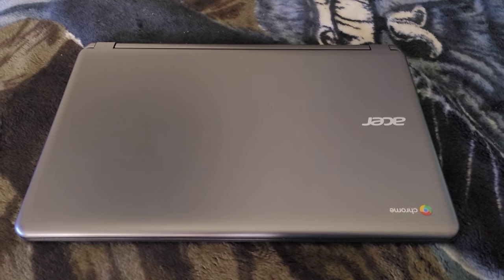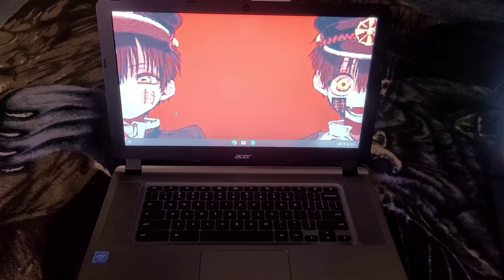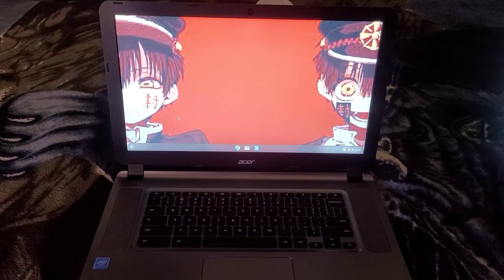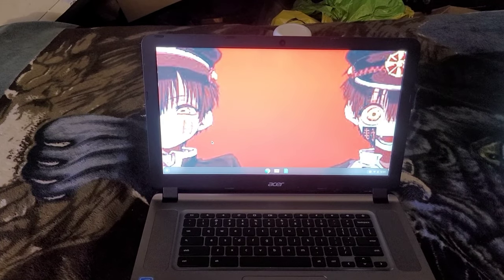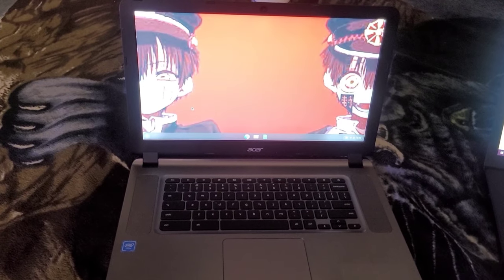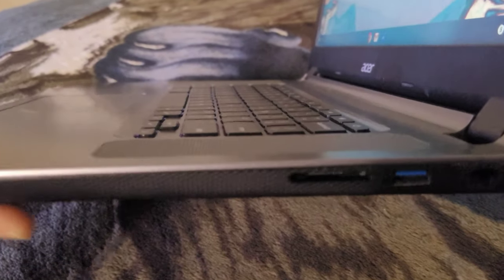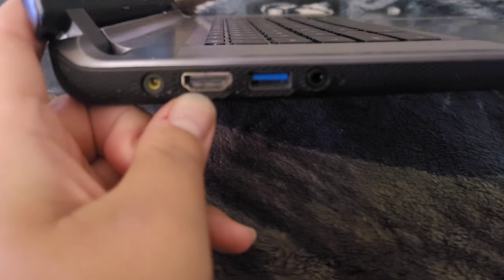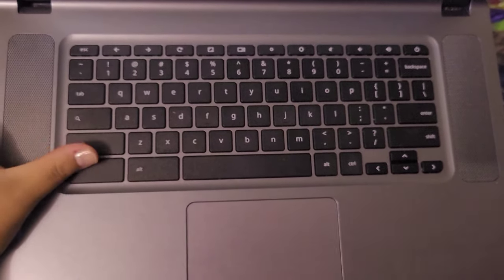ACER 15.6" CHROMEBOOK INTEL ATOM X5 BEGINNER LAPTOP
LINK TO ACER LAPTOP

Intel Atom
Google Chrome OS
Chrome OS is the speedy, simple and secure OS that powers every Chromebook. Chrome OS updates automatically every 6 weeks with the latest software and virus protection.

15.6" display
Acer ComfyView technology reduces reflection. Typical 1366 x 768 HD resolution. LED backlight.

4GB system memory for basic multitasking
Adequate high-bandwidth RAM to smoothly run multiple applications and browser tabs all at once.

16GB eMMC flash memory
This ultracompact memory system is ideal for mobile devices and applications, providing enhanced storage capabilities, streamlined data management, quick boot-up times and support for high-definition video playback.

Built-in cloud support
Easily save your files to your Google Drive account for secure access wherever you go. You can also sync with your other devices running Chrome and even work offline when needed. Fees may apply.

On-processor graphics with shared video memory provide everyday image quality for Internet use, basic photo editing and casual gaming.

Weighs 4.41 lbs. and measures 1" thin
Thin and light design with DVD/CD drive omitted for improved portability. 3-cell lithium-polymer battery.

Connect to an HDTV or high-def monitor to set up two screens side by side or just see more of the big picture.

Supports SD memory card formats.

Wireless/Wired connectivity (WiFi 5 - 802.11 ac)
Connect to a Wireless-AC router for nearly 3x the speed, more capacity and wider coverage than Wireless-N. Backward-compatible with all other Wi-Fi networks and hotspots.

Built-in HD webcam with microphone
Makes it easy to video chat with family and friends or teleconference with colleagues over Google Hangouts or other popular applications.

Built-in virus protection and Google products
Work, play and do right out of the box with Search, Gmail, Talk, YouTube and Hangouts, then personalize with the Chrome Web Store. Multiple layers of protection defend against viruses and malware.

Additional port
Headphone/microphone combo jack.

Note: This Chromebook does not include a built-in DVD/CD drive.

Intel, Pentium, Celeron, Core, Atom, Ultrabook, Intel Inside and the Intel Inside logo are trademarks or registered trademarks of Intel Corporation or its subsidiaries in the United States and other countries.

Included Free
 Trend Micro Internet Security (3-Device) (6 Month Subscription) - Android, Mac, Windows, iOS [Digital]
A $29.99 value!
Software to protect up to three devices - any combination of PCs, Macs and Android, iOS and Windows tablets and mobile phones that defends against viruses, malware, phishing attacks and other online threats. Includes identity protection and parental controls.
What's Included
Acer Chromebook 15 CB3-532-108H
3-cell battery
Power adapter
Manuals & Guides